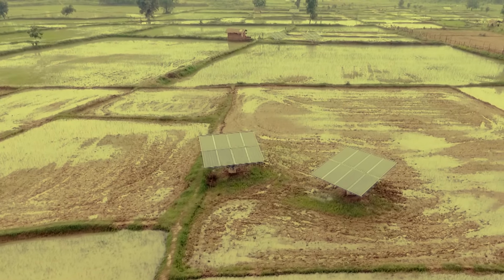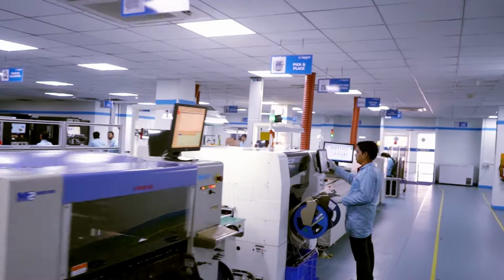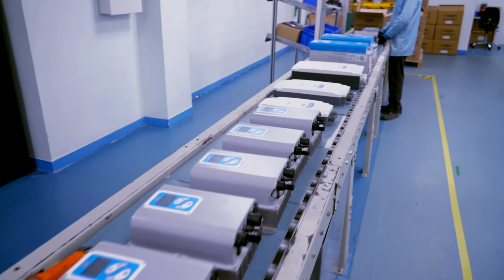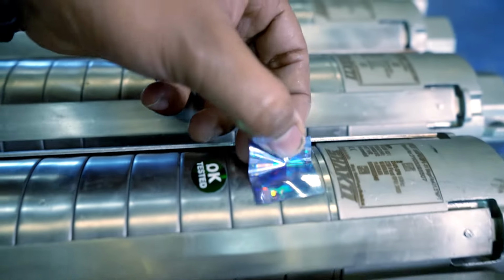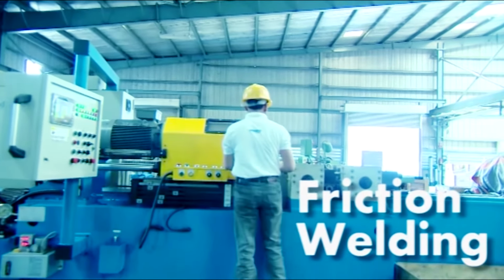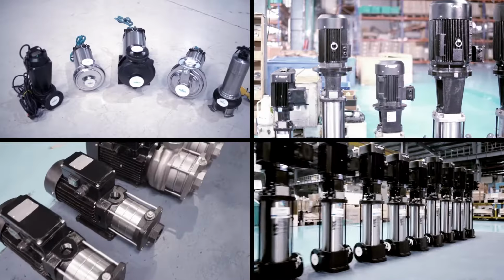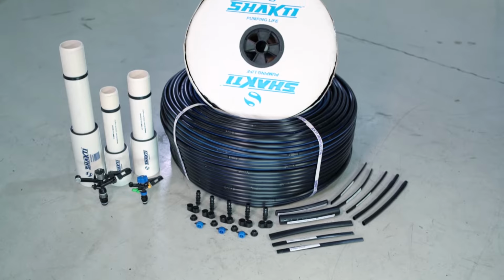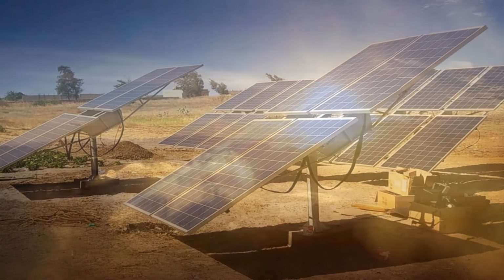Shakti Pumps FZE, Sharjah, UAE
Shakti, a pioneer in the manufacturing of energy-efficient pumps and motors with its latest series of new advanced solar energy-operated pumps has emerged as a prestigious brand in domestic and international markets.

"Shakti" brand products are well received in the market as they conform to national and international standards coupled with superior quality and durability. Shakti offers advanced water pumping solutions for a wide range of applications such as irrigation – flood and micro irrigation, horticulture, domestic water supply, commercial and industrial applications, and so on. With a leading position in solar pump markets in India, Shakti exports a wide range of pumping products to over 100 countries globally.